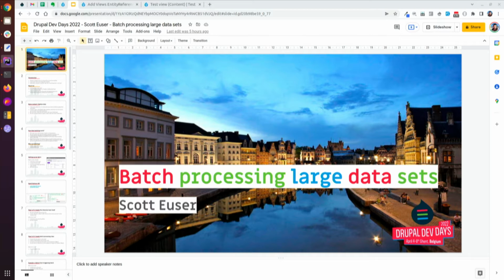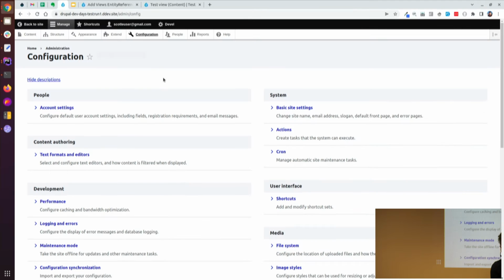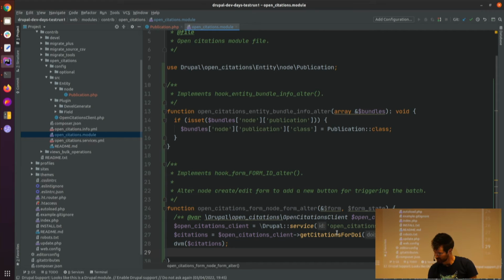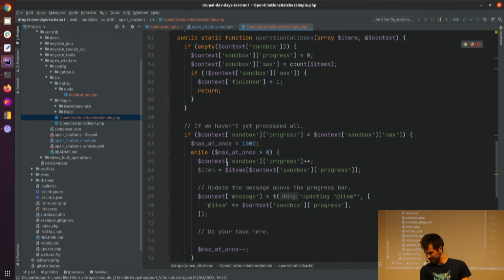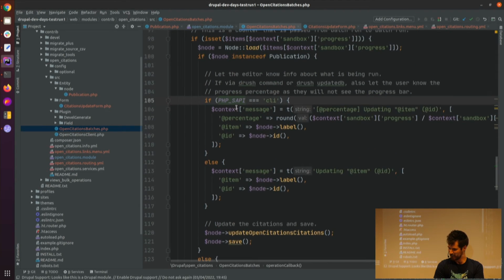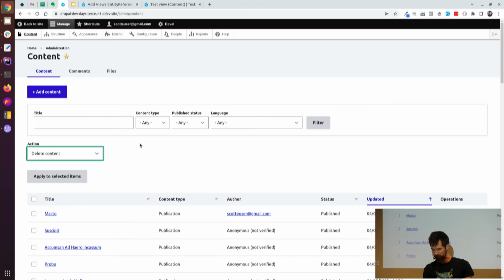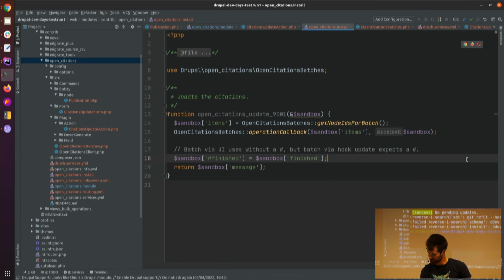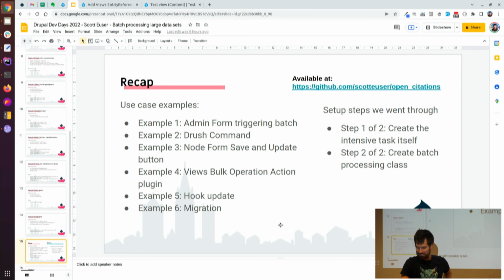Batch processing large data sets - scotteuser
Learn how to leverage Drupal's batch processing in a variety of ways. We will start with the basics of triggering a batch from a form. We will learn how to utilise the same code with hook update batches, via drush, via views, and even how it could be added on to a migration.

Details

This session is on how to handle batch processing for large amounts of data. You will learn how to structure your code in such a way to build your long-running task for use across the range of batch processing that Drupal Core offers. For instance, you can run a batch process

    Via an admin form
    On node save
    View Views Bulk Operations
    Off the back of a migration
    Using a drush command
    In an update or deploy hook

Coding together

There will be lots of code examples and talking through the code so that you can understand the logic behind it in order to be able to adapt it for your purposes and debug it easier.

We will use a real life example connecting to an external API to pull in data when triggered by an editor and on sync.